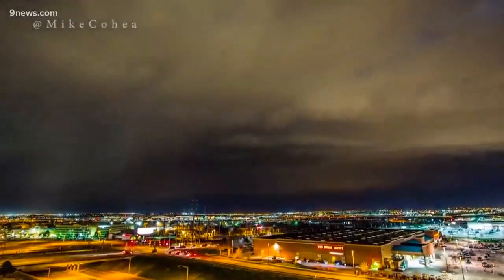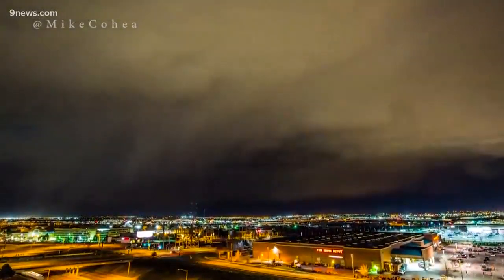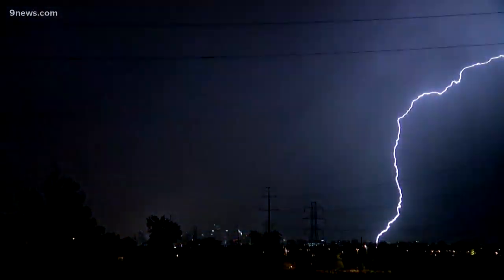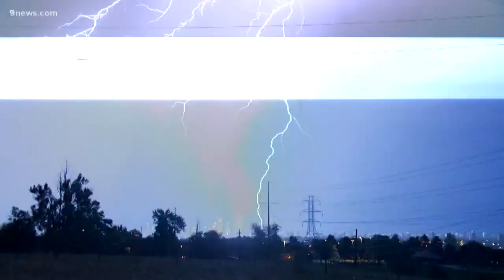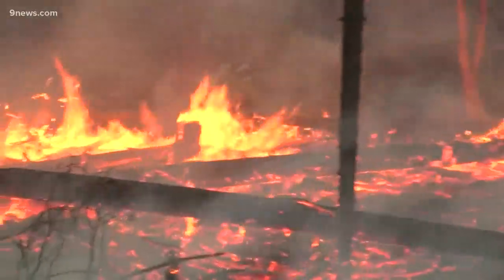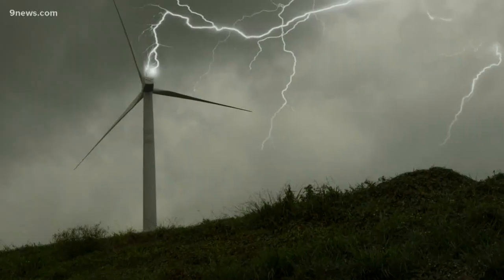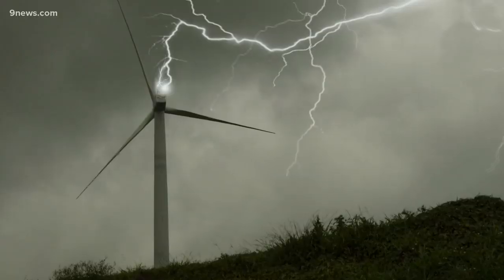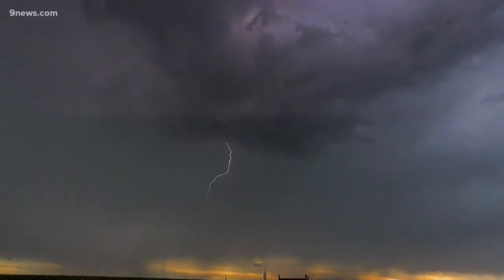New lightning detection technique could identify most dangerous strikes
The new technique will detect "continuing current" lightning, which is believed to be the most damaging and destructive type of lightning.

9NEWS (KUSA) is located in Denver, Colorado.